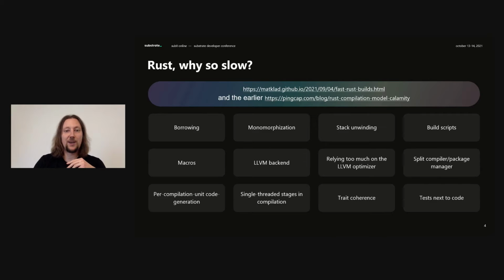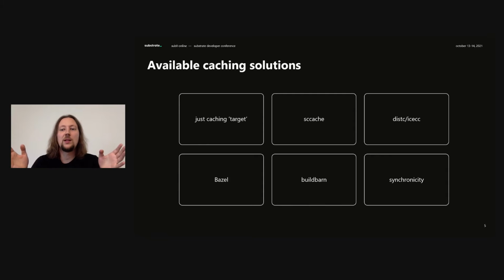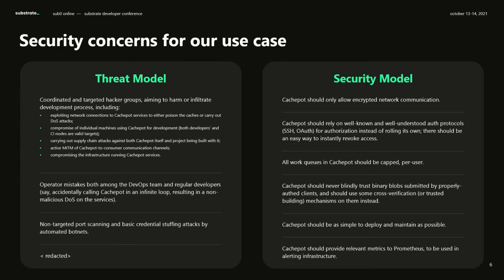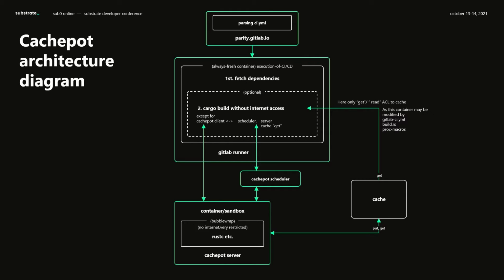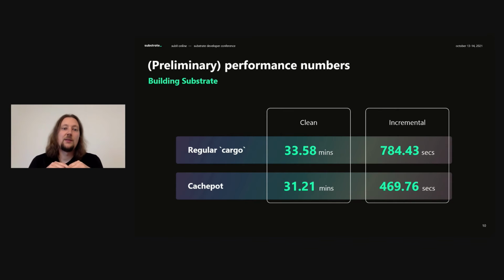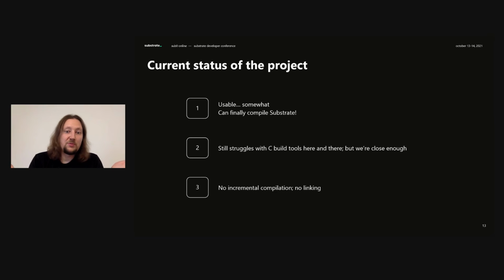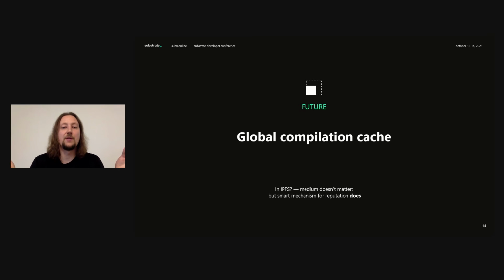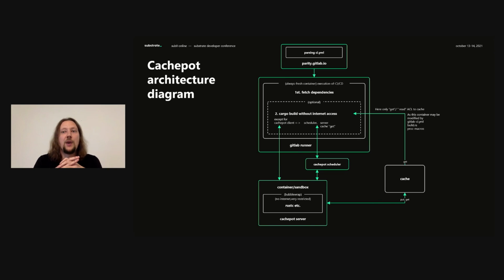Sub0 Online: Accelerate Your Builds With Cachepot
Speakers: Kirill Pimenov, Head of Security, Parity Technologies

Descriptions:
Having to spend a lot of time building a project can negatively impact developer workflow and productivity. Kiril introduces cachepot - a secure, distributed compilation cache that could cut build times across multiple machines by reusing previous build artifacts. You will learn about the threat models for shared compilation caches, currently available tools, reasons for forking sccache into cachepot, and cachepot's architecture and safety guarantees.